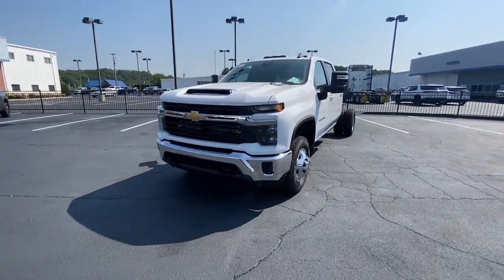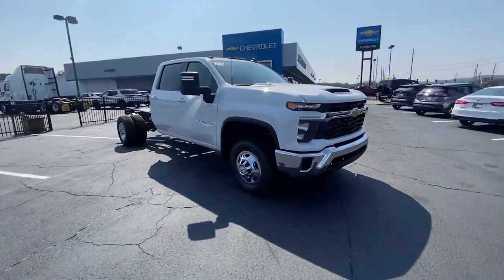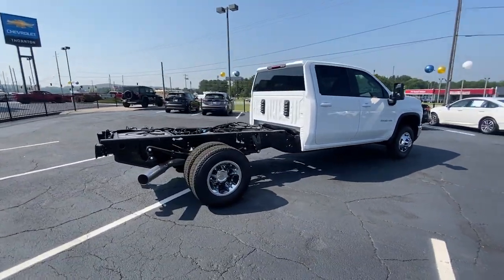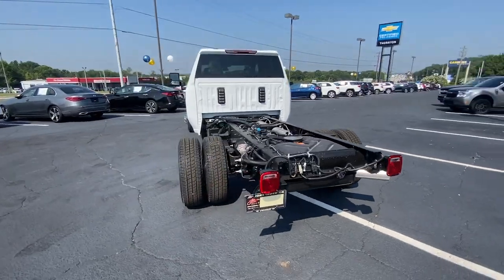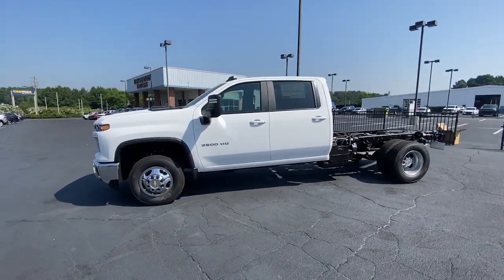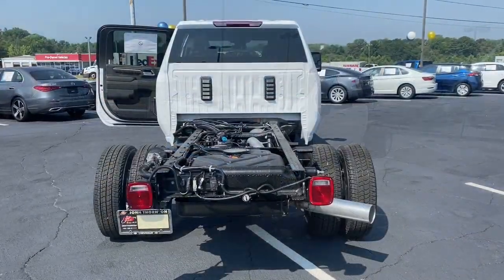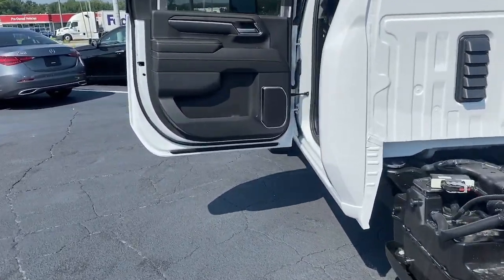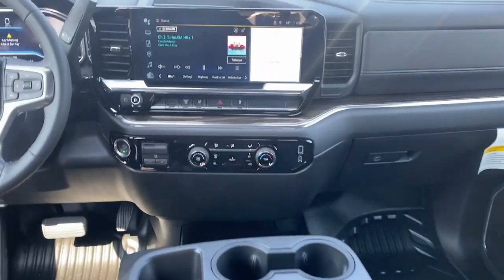2024 Chevrolet Silverado 3500HD Lithia Springs, Douglasville, Powder Springs, Smyrna, Atlanta, GA 24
Summit White New 2024 Chevrolet Silverado 3500HD LT available in Lithia Springs, Georgia at John Thornton Chevrolet. Servicing the Douglasville, Powder Springs, Smyrna, Atlanta, GA area.

Recent Arrival!
Preferred Equipment Group 1LT,3.73 Rear Axle Ratio,3.42 Rear Axle Ratio,17 Painted Steel Wheels,Front 40/20/40 Split-Bench Seat w/Storage,Cloth Seat Trim,Suspension Package,Radio: Chevrolet Infotainment 3 Premium System,SiriusXM Radio,Steering Wheel Mounted Electronic Cruise Control,Rubberized-Vinyl Floor Covering,Color-Keyed Carpeting Floor Covering,120-Volt (400 Watts) Interior Power Outlet (DISC),120-Volt (400 Watts) Interior Power Outlet,Manual Tilt & Telescoping Steering Column,Deep-Tinted Glass,220 Amp Alternator,Engine Block Heater,Skid Plates,Dual Rear USB Ports (Charge Only),4-Way Manual Driver Seat Adjuster,Rear 60/40 Folding Bench Seat (Folds Up),4-Way Manual Passenger Seat Adjuster,Power Rear Windows w/Express Down,Keyless Open & Start,Front Rubberized Vinyl Floor Mats,Rear Rubberized-Vinyl Floor Mats,Winter Grille Cover,Bluetooth For Phone,Black Mirror Caps,Compass Located In Instrument Cluster,Manual Tilt Inside Rearview Mirror,Power Adjustable Outside Mirrors,Chrome Front Grille Bar,Exhaust Brake,170 Amp Alternator,Heavy-Duty 80 Amp Battery,Manual Tilt-Wheel Steering Column,Wrapped Steering Wheel,2-Speed Electronic Shift Transfer Case,Enhanced 12.3 Diagonal Driver Information Center,Steering Wheel Audio Controls,6-Speaker Audio System Feature,Black Frame-Mounted  Front Recovery Hooks,Auto High-beam Headlights,Premium audio system: Chevrolet Infotainment 3 Premium,Front pedestrian detection: prevention,4-Wheel Disc Brakes,6 Speakers,Air Conditioning,Electronic Stability Control,Tachometer,Voltmeter,ABS brakes,Bodyside moldings,Brake assist,Bumpers: chrome,Delay-off headlights,Driver door bin,Driver vanity mirror,Dual front impact airbags,Dual front side impact airbags,Front anti-roll bar,Front reading lights,Front wheel independent suspension,Fully automatic headlights,Heated door mirrors,Illuminated entry,Low tire pressure warning,Occupant sensing airbag,Outside temperature display,Overhead airbag,Overhead console,Panic alarm,Passenger door bin,Passenger vanity mirror,Power door mirrors,Power steering,Power windows,Rear reading lights,Remote keyless entry,Speed control,Split folding rear seat,Steering wheel mounted audio controls,Tilt steering wheel,Traction control,Trip computer,Turn signal indicator mirrors,Variably intermittent wipers,Compass,Dual rear wheels,Front Center Armrest w/Storage,AM/FM radio: SiriusXM